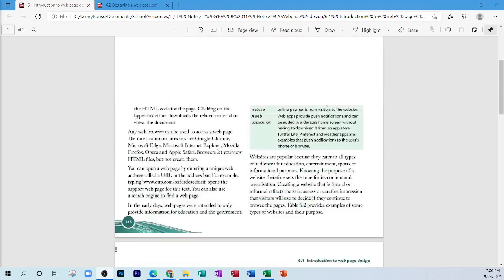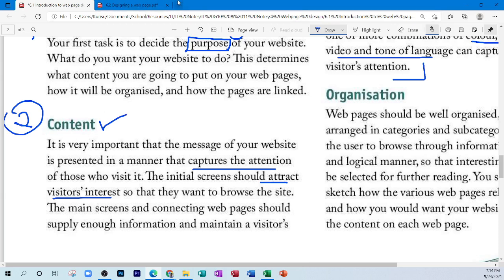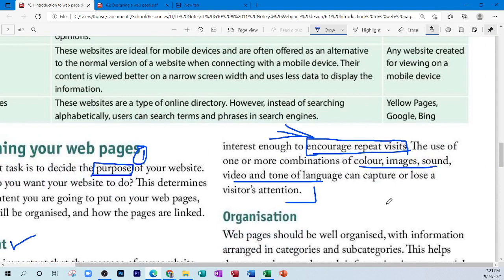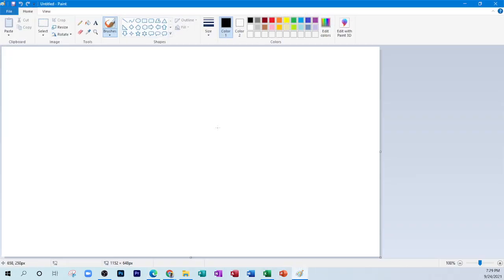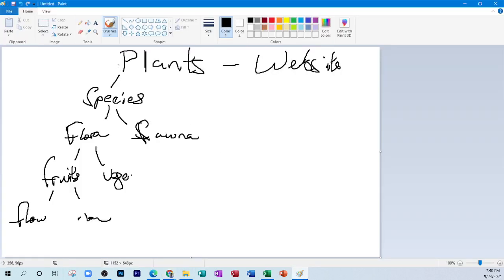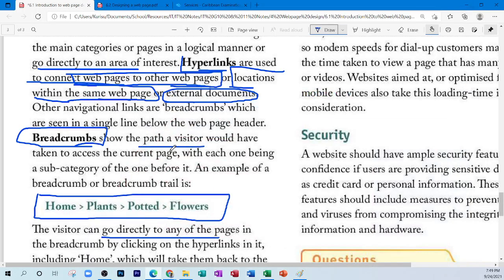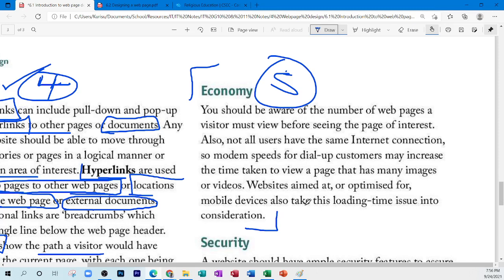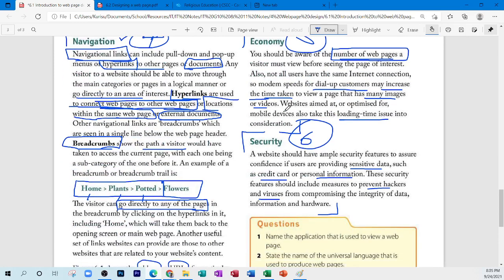6.1 Introduction to Webpage Design Lessons Part 3 - 24/09/2021